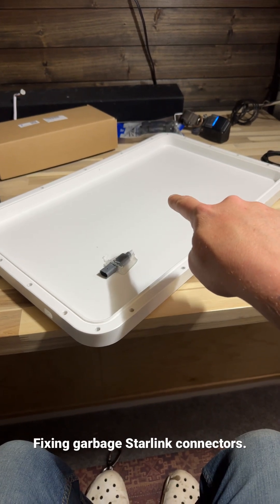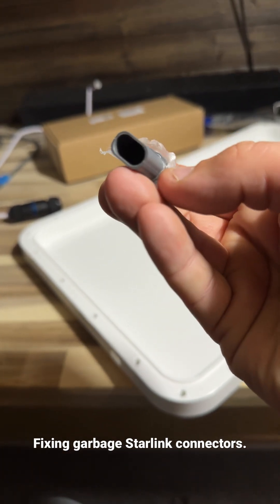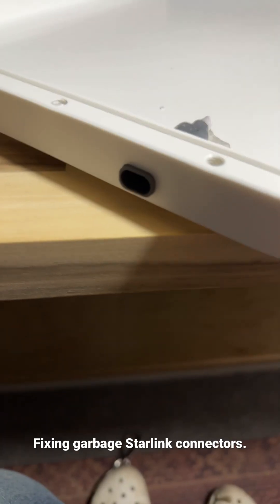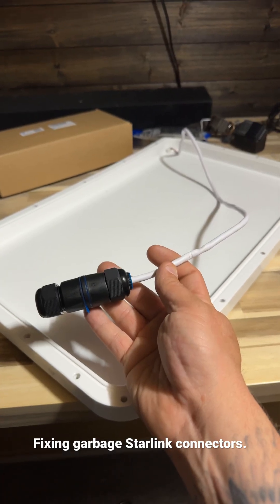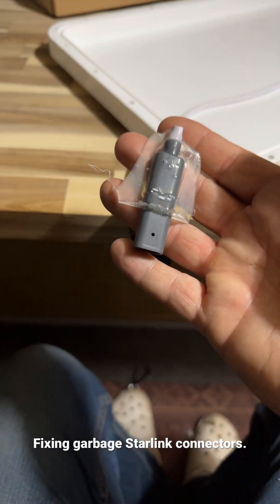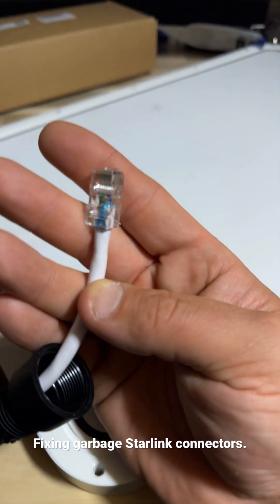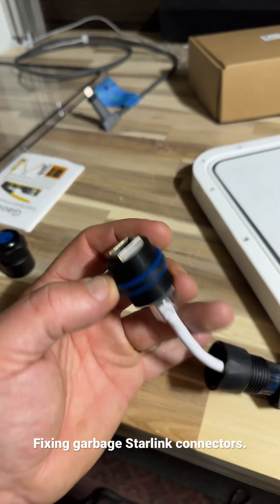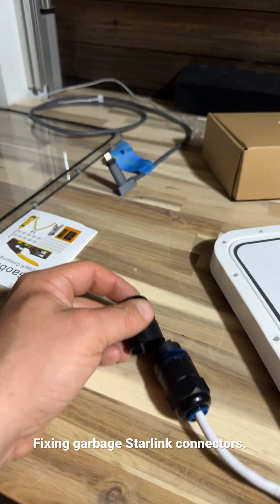Fixing crappy Starlink dish connectors with my own RJ45 connectors.